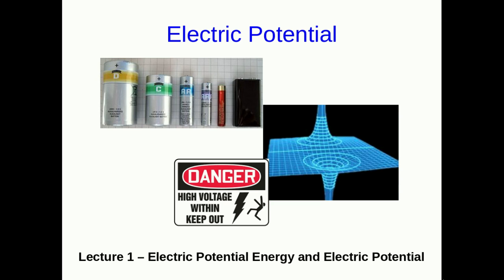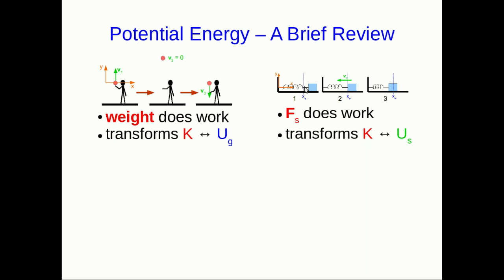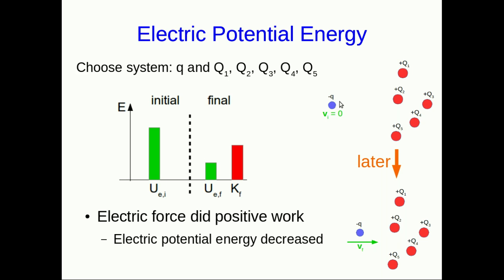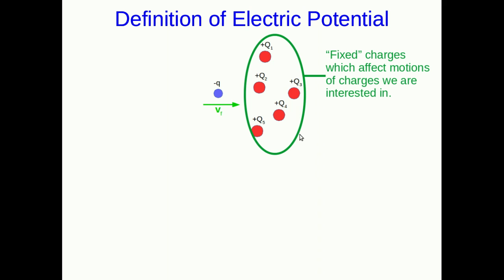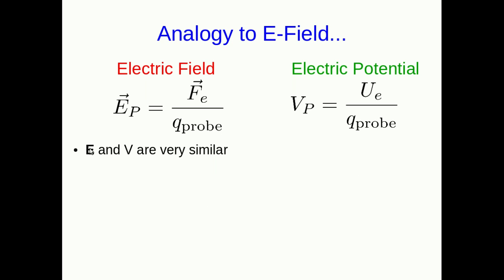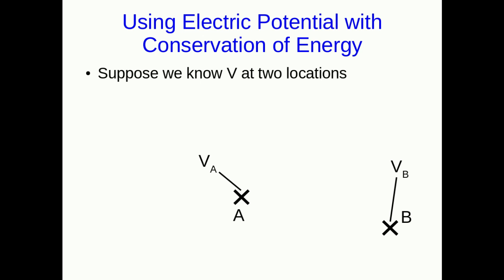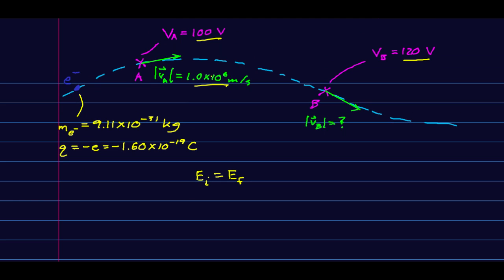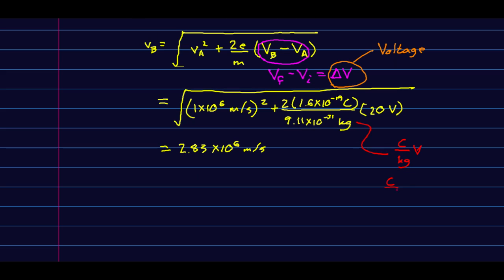CBU PHYS 1201, Electric Potential Lecture 1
We *quickly* review potential energy (see the energy and work playlists in PHYS 1101 if you don't remember what potential energy is) and then apply the idea to cases of charges interacting with each other.  We define an important new quantity, electric potential, in terms of electrical potential energy.